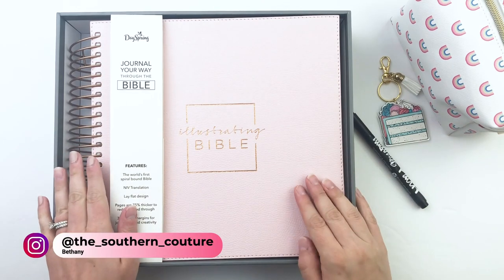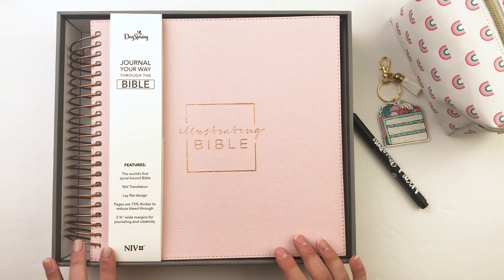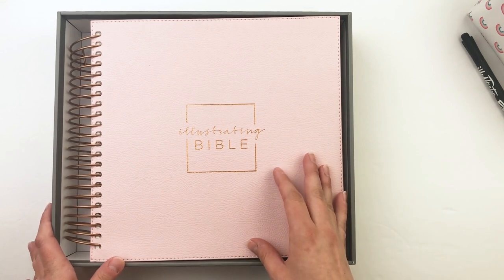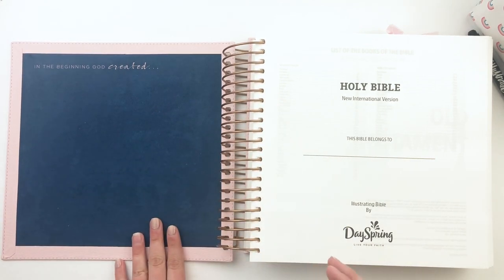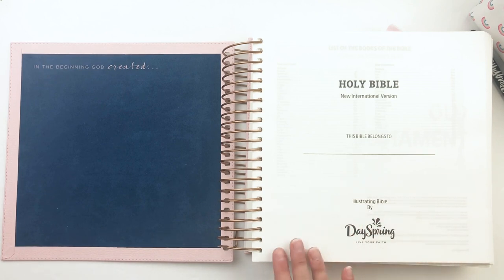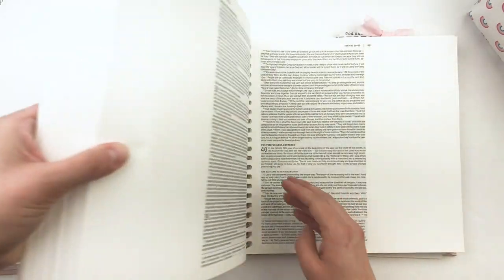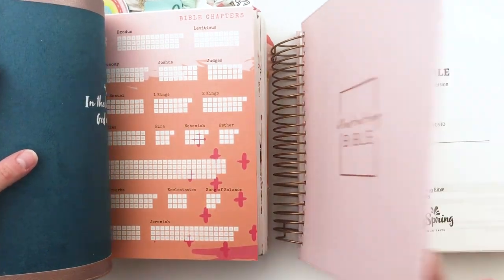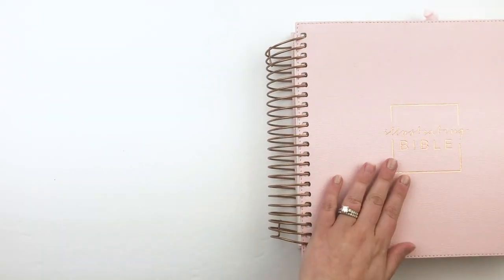Thorough Review of Brand New Illustrating Bible 3.0 from DaySpring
The brand new Illustrating Bible 3.0 from DaySpring is now available for pre-order, and I’m sharing all the details with a thorough review and flip-through. You won’t want to miss this special pre-order special with a grab bag. -MORE LINKS BELOW-